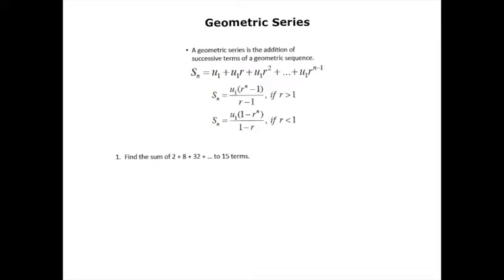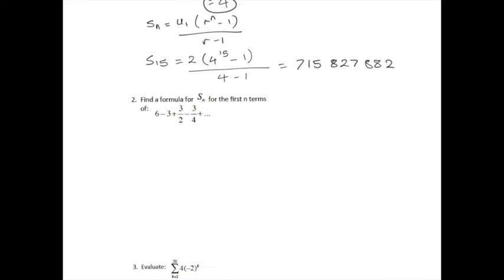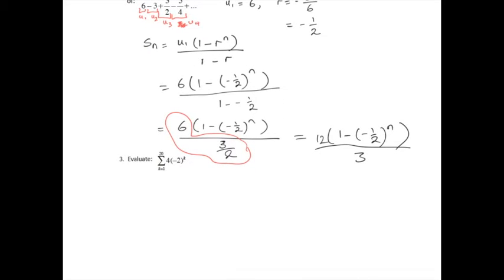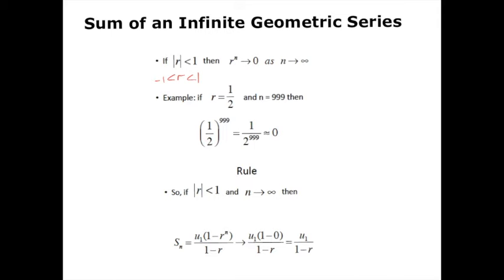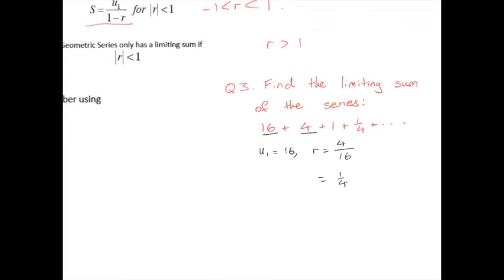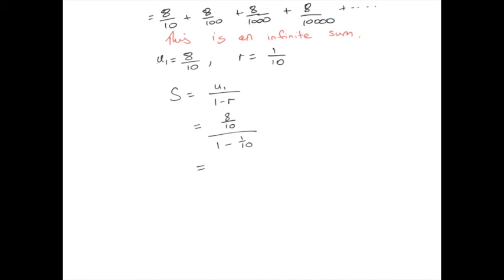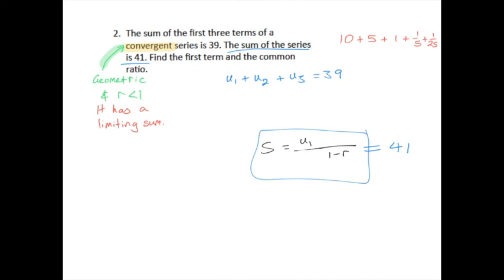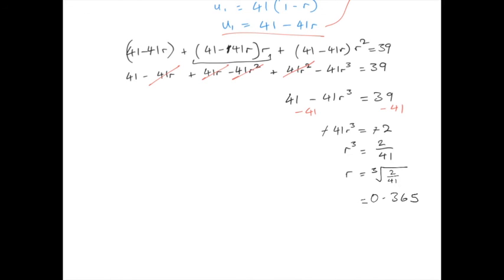Geometric Series and Infinite Series (Limiting Sum)